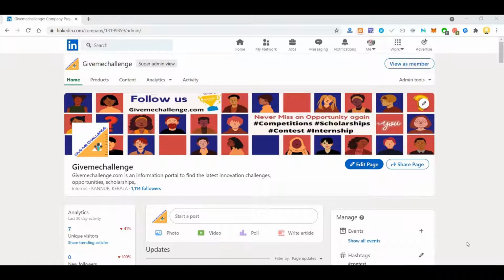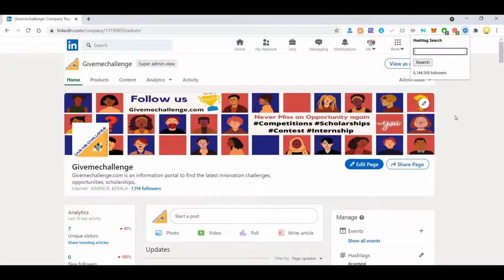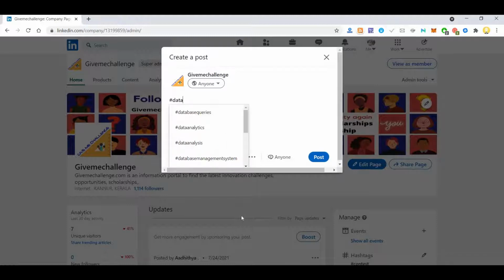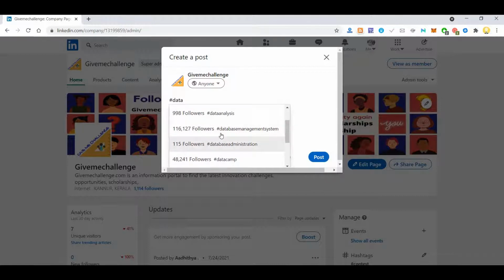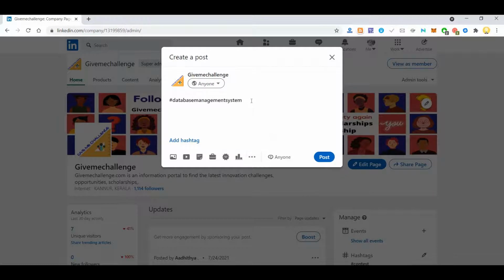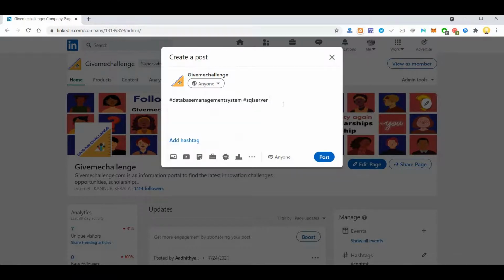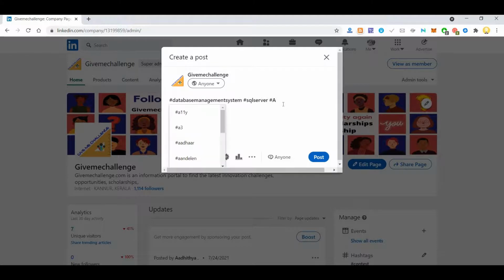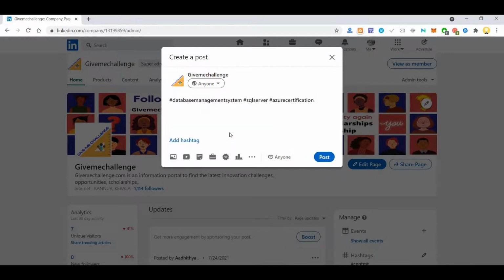How to use LinkedIn hashtags effectively | Linkedin Hashtags Trending| Linkedin Hashtags analytics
In this video we look at how to use LinkedIn hashtags effectively to get a larger reach for your Linkedin posts.